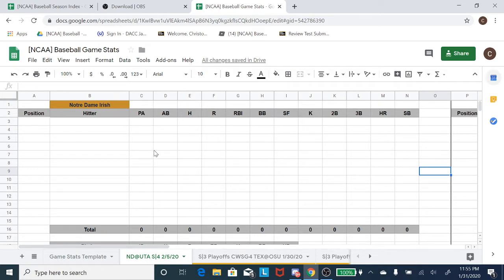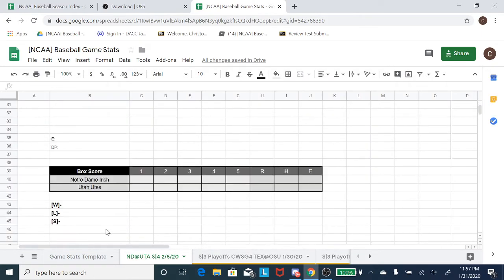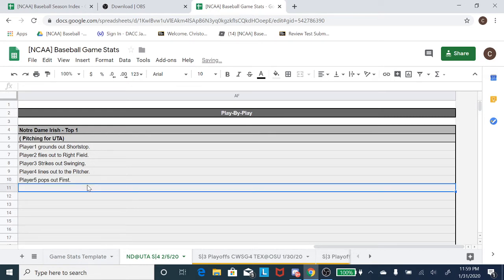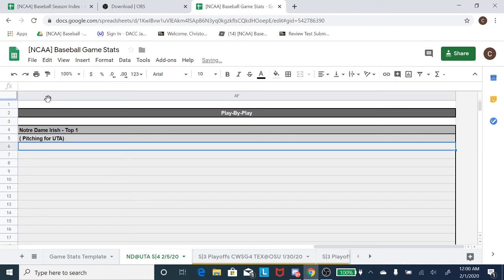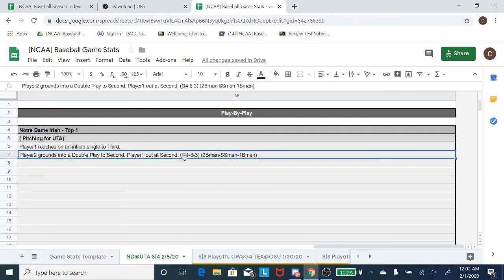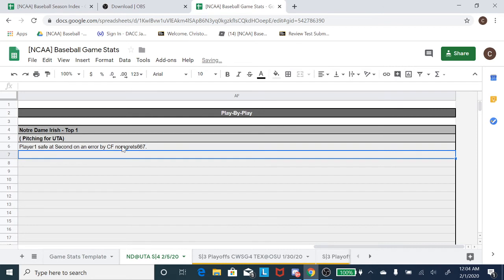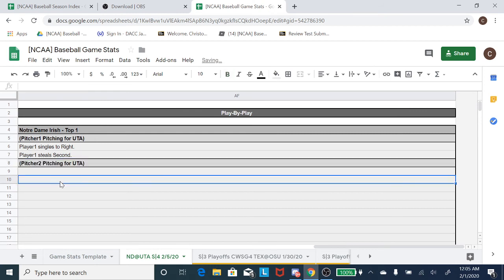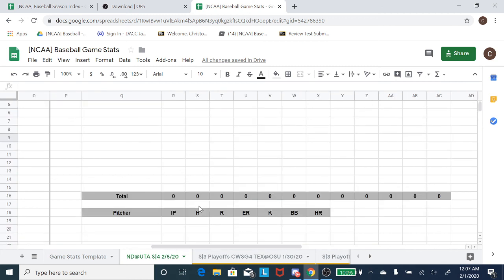[NCAA] Baseball Stat keeping Tutorial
Learn how to take stats in NCAA Baseball on ROBLOX!